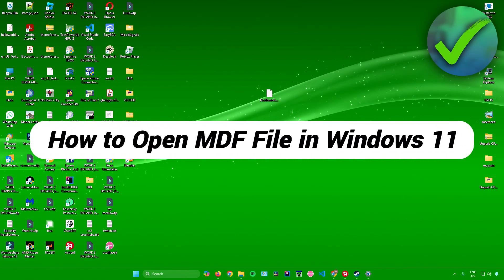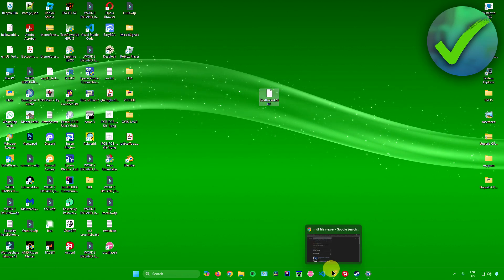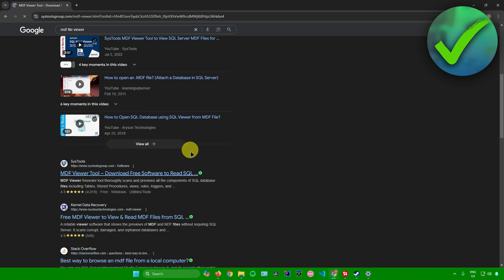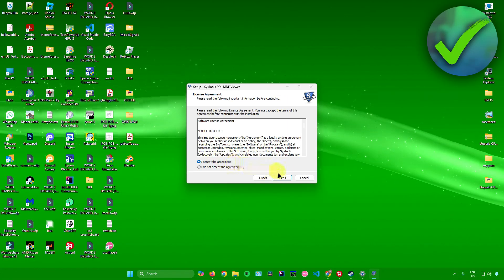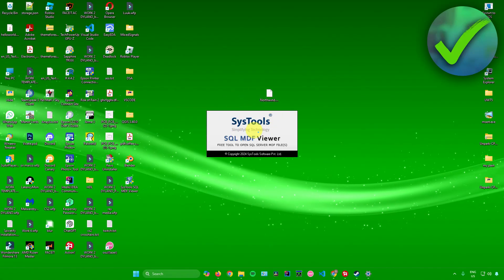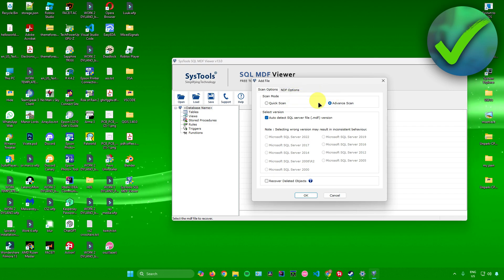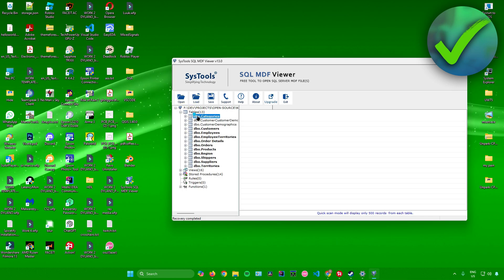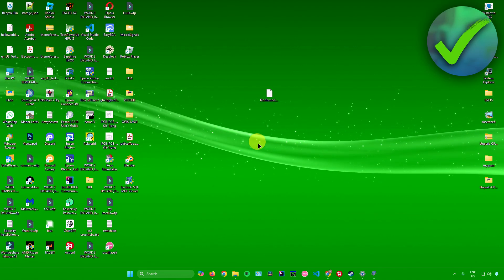How to Open MDF File in Windows 11 (2025)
In this video I show you how to Open MDF File in Windows 11 2025

Do you want to know how to extract mdf files 2025? Then I'll show you how to open an .mdf file easily.

This is a step by step Windows 11 tutorial on how to open mdf file in windows 10 and how to extract mdf file